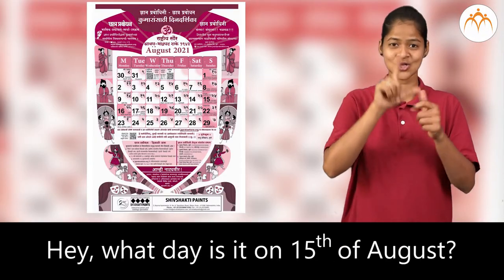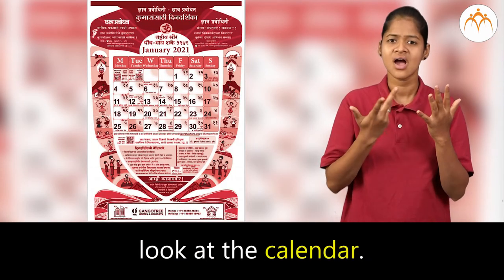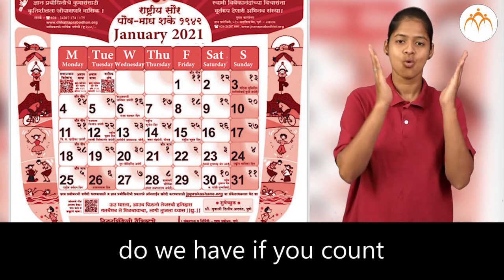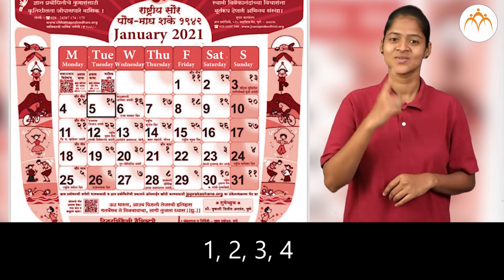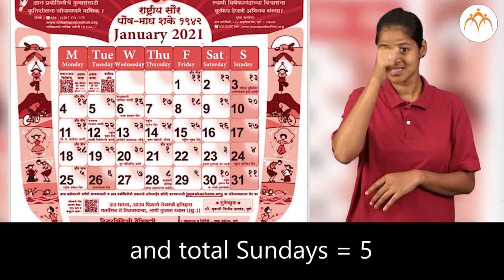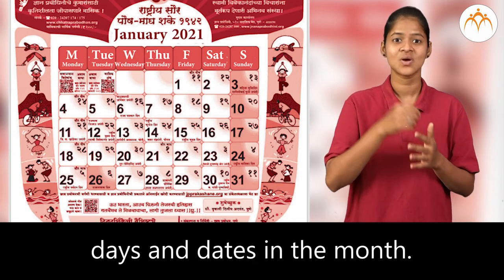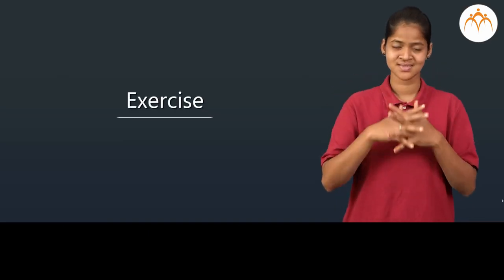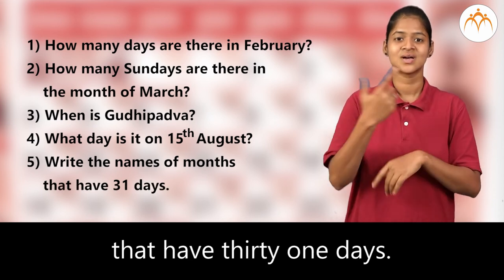Calender | 2 nd | ISL (Indian Sign Language)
Calender, 2 nd, ISL Marathi language learning content, Class 2, Jnana Prabodhini, Maharashtra Board,gyanqr​​,